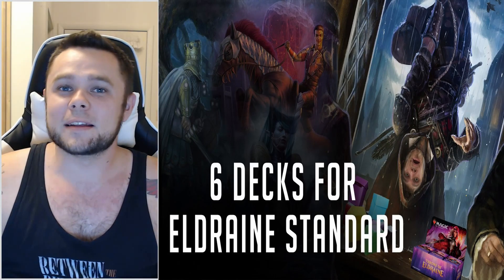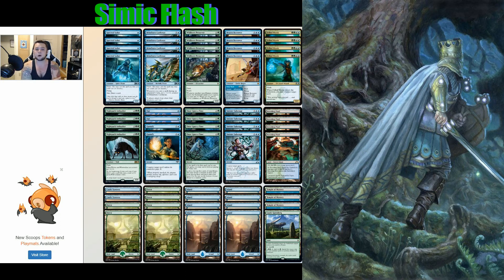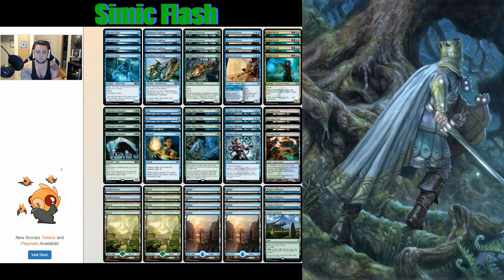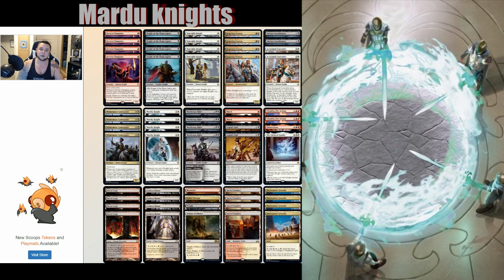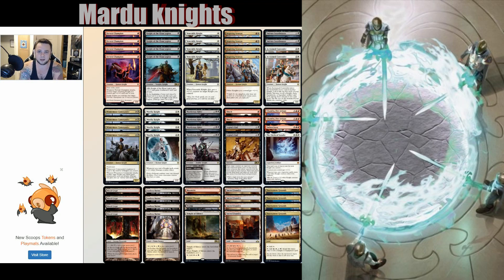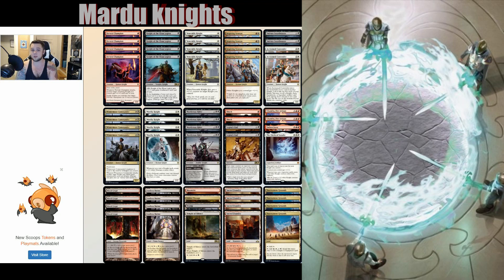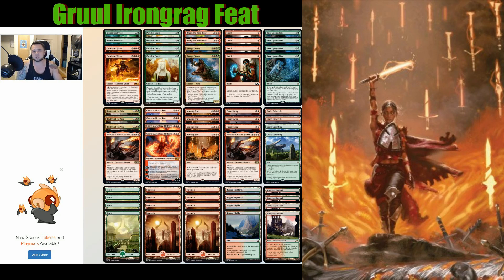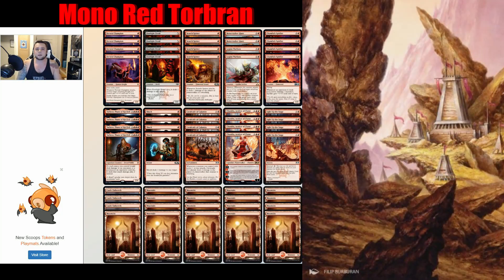Six NEW decks for Throne of Eldraine Standard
Links to the decklists shown in the description below!

Feel free to follow me on other social media platforms as well for all channel related content.

We've got new decks for new standard! These are first passes made Thursday evening so it's possible I've missed a card or two and there are always upgrades to be made, but here's what I hope is a solid base for these lists!

Have a particular deck or challenge you'd like me to do? Drop a comment and let me know and I'll be happy to give it a go!